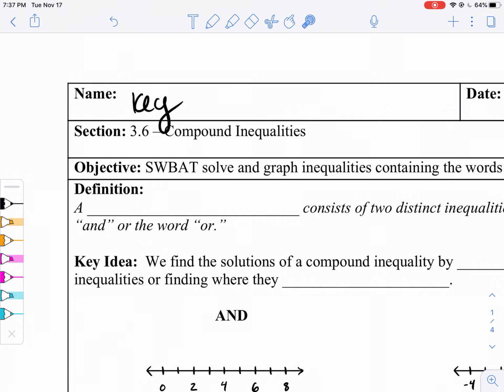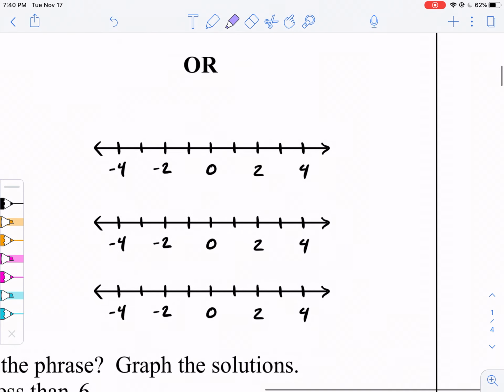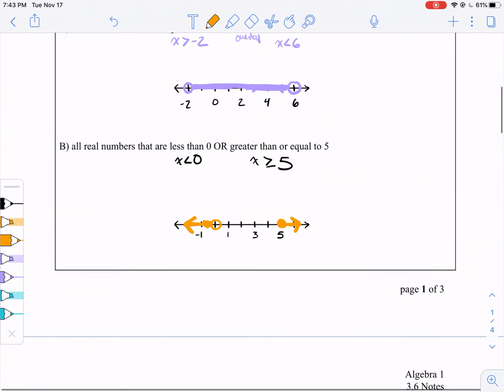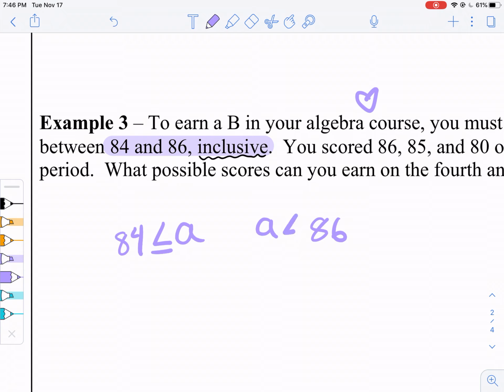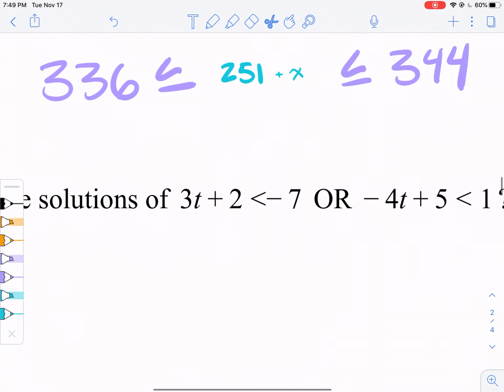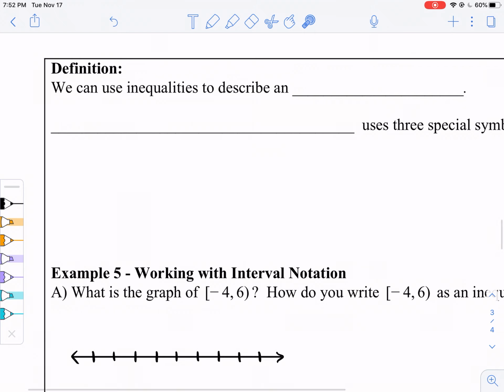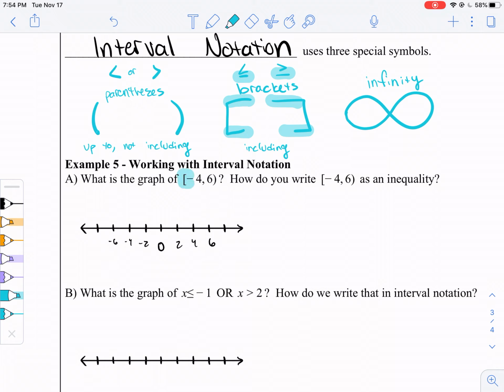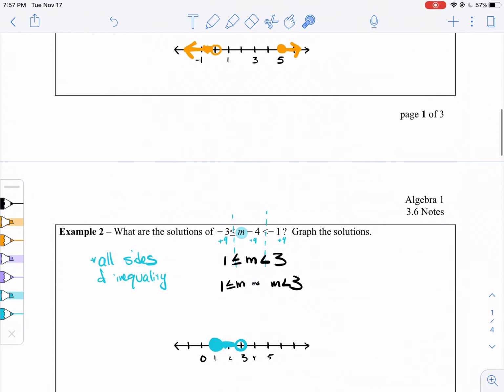Alg 1 - 3.6 Notes - Compound Inequalities